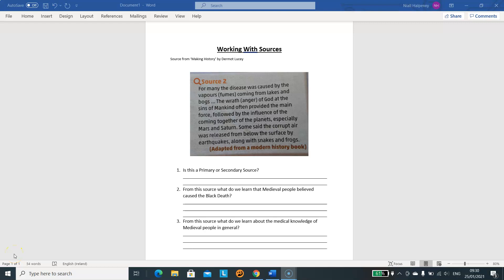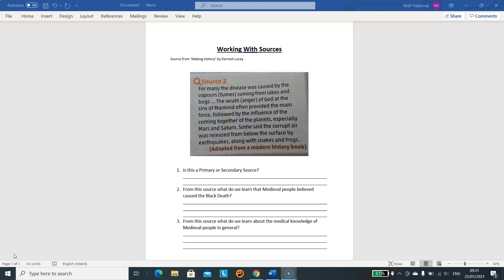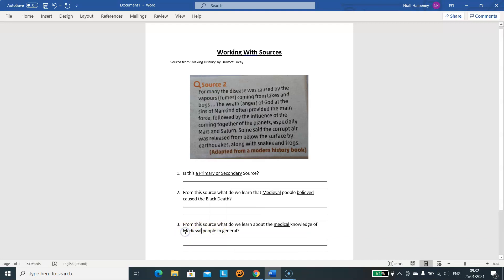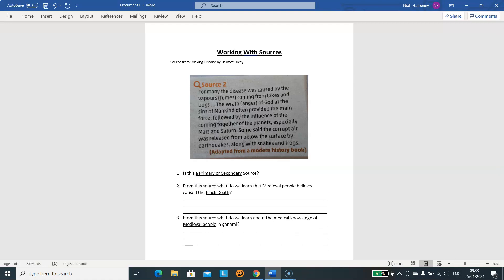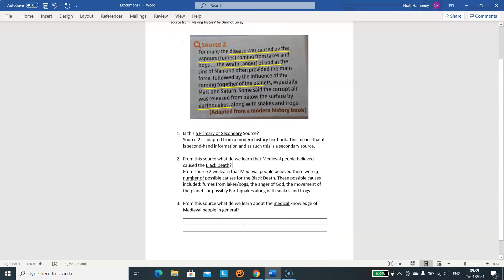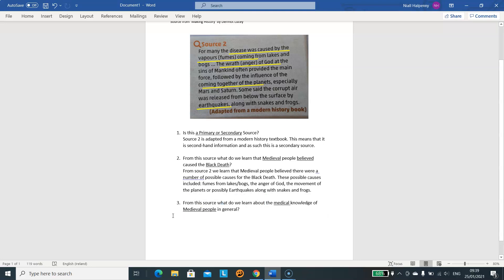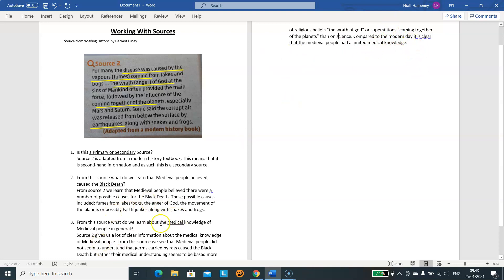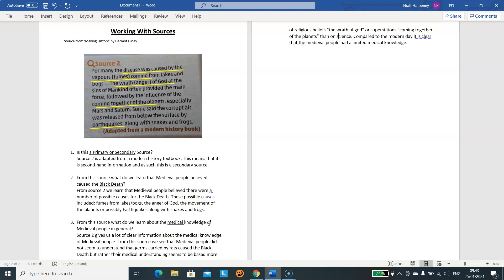Working With Sources: Medieval Times